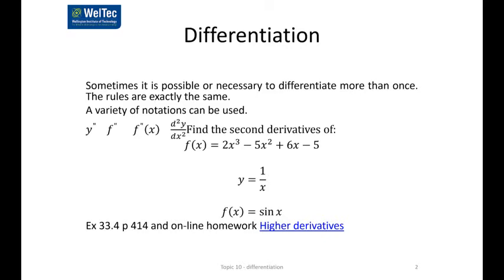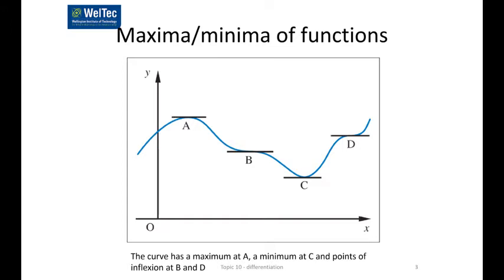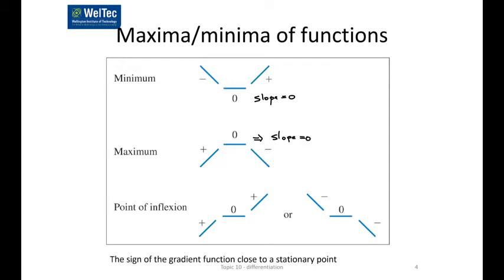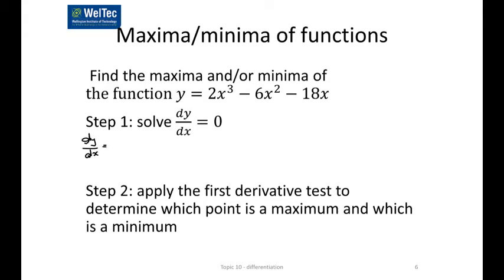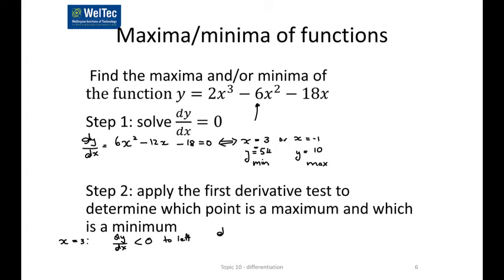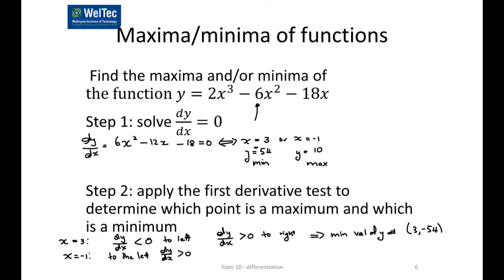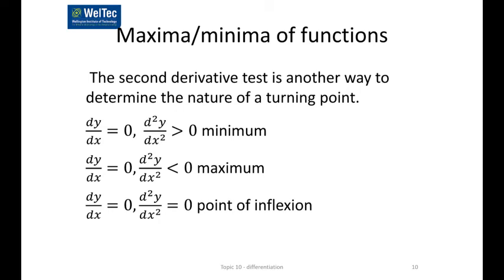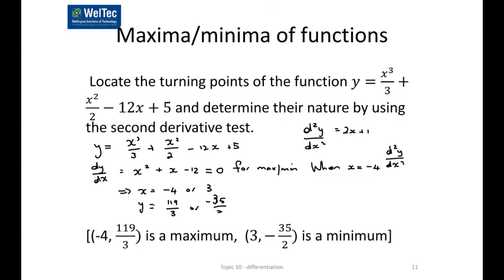fs 3128 topic 10 class 2